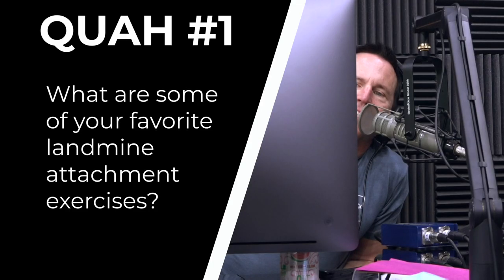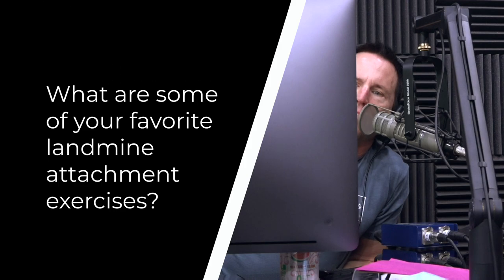The Best Landmine Exercises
In this QUAH Sal, Adam, & Justin answer the question “ What are some of your favorite landmine attachment exercises? ”